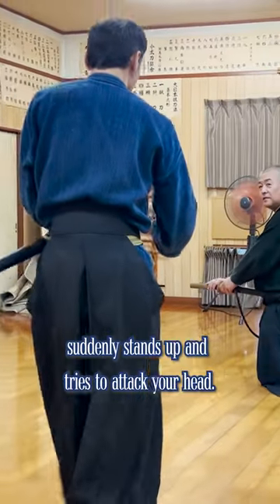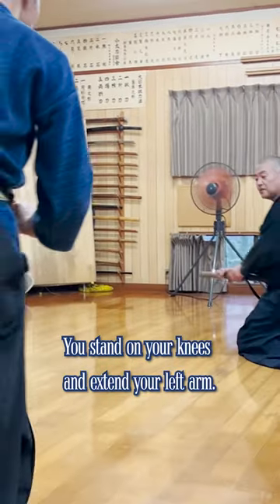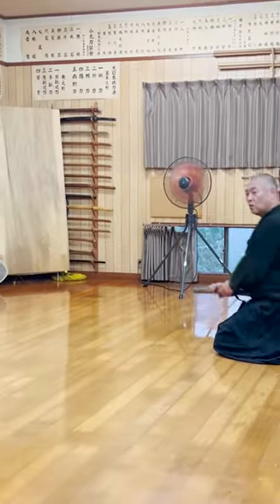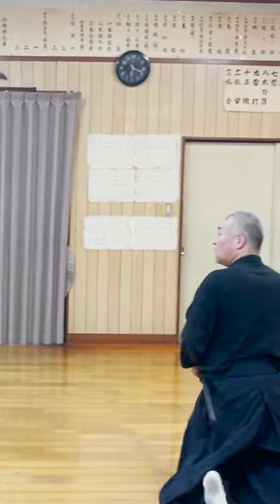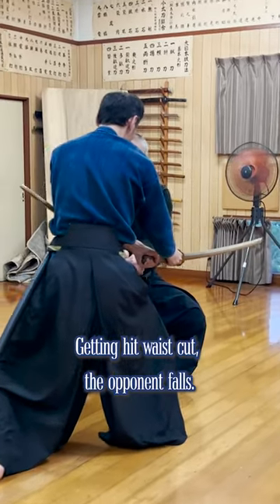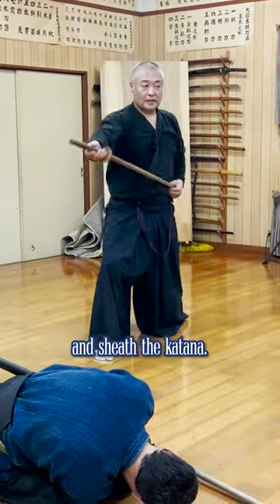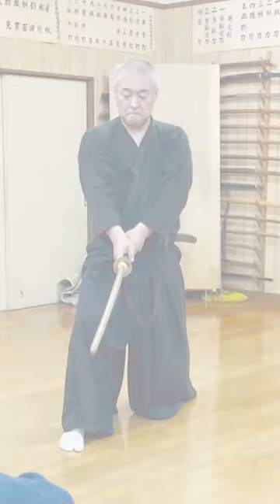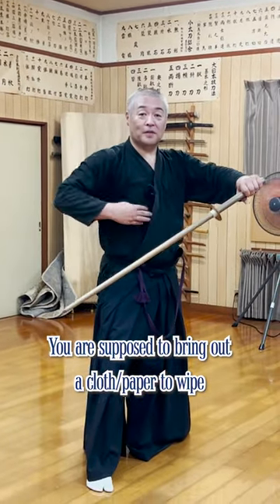流刀 Ryūtō: Musō Shinden Ryu Iai Kata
流刀 Ryūtō

The opponent sitting on your left side suddenly stands up and tries to attack your head. You stand on your knees and extend your left arm. Right at the attack, you block as you move forward. Getting hit waist cut, the opponent falls. You point the tip down toward the opponent for Zanshin, and sheath the katana. You must block and move simultaneously to correctly parry the attack.

But what is this movement for? However, in the Kata training, you don’t actually wipe the blade but just practice the movements. To learn how to perform these techniques, please join our online lessons.

Interested in taking lessons directly from the 22nd headmaster of Kobudo Asayama Ichiden Ryu, Seki sensei? Sign up to learn authentic samurai skills with 400 years of history, with perfect English interpretation from Let’s ask Shogo. Every lesson will be recorded and will be available to rewatch anytime. No previous martial arts experience is required and you are always free to join. (Learn more about the online lessons | This is an example of what our lessons are like

The best online lessons for anyone interested in learning Japanese, but don’t know where to start. We will be using the studying material "いろどり Irodori (starter level)," which you can download for free. It's specially designed to teach practical Japanese to people who want to travel, study, or live in Japan (You will also have full access to the archive videos of the lessons in case you can't make the lessons live).

-Monthly membership limited livestream

The Asayama Ichiden Ryu's crest is the family crest of the 19th headmaster, Takeishi Sensei. The design represents two arrows which are believed to ward off evil.

▼Seki sensei's Ultimate Dream▼
"To revive the golden age of Asayama Ichiden Ryu with 7,000 students nationwide"
Asayama Ichiden Ryu was once the number one Ryuha in Japan during the Edo period (1603~1868), with more than 7,000 students throughout the country. Seki Sensei hopes to restore as much of the glory of this era as possible while he himself is the 22nd headmaster. Please help and support us in this endeavor.